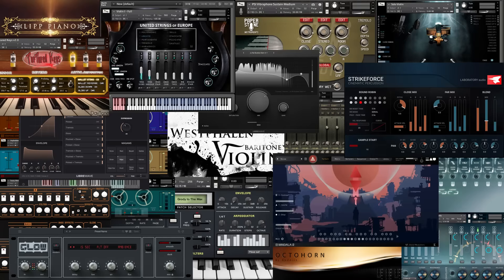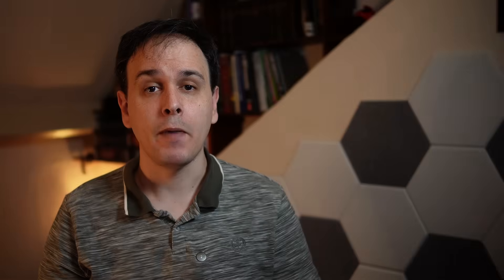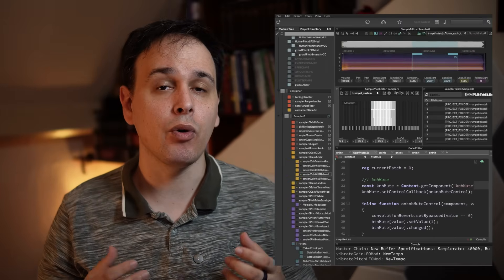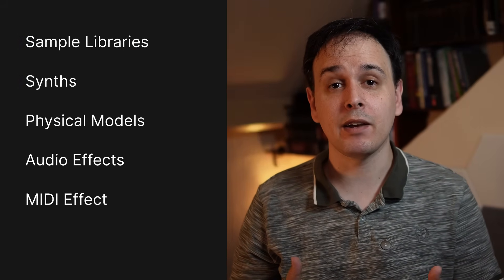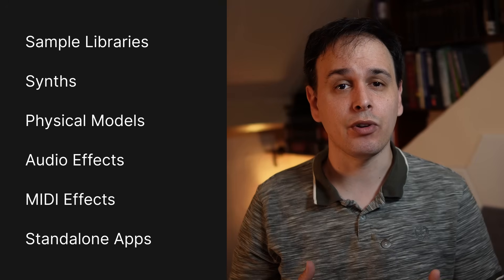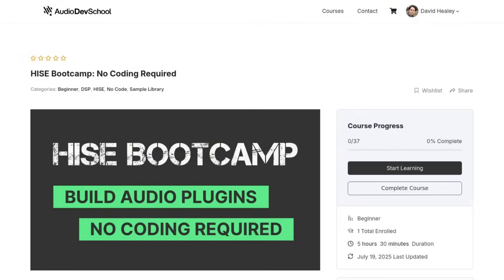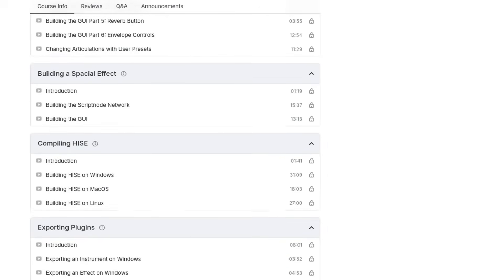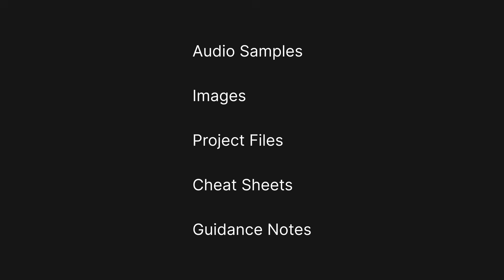The HISE Bootcamp | Free Full Course for Building VST Plugins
Learn to build audio plugins with HISE, no coding required. In this beginner-friendly course, you'll create a sample library and a spatial audio effect plugin using HISE’s visual interface.